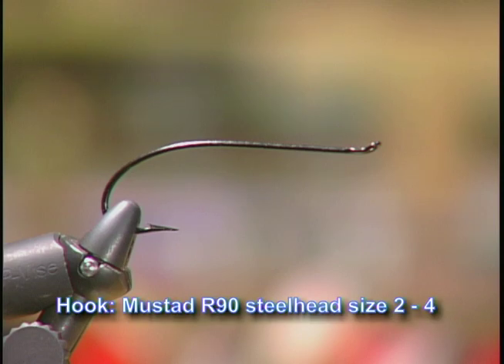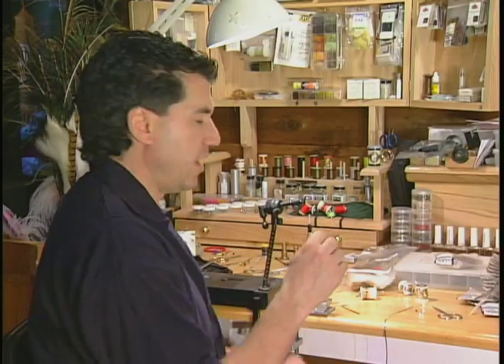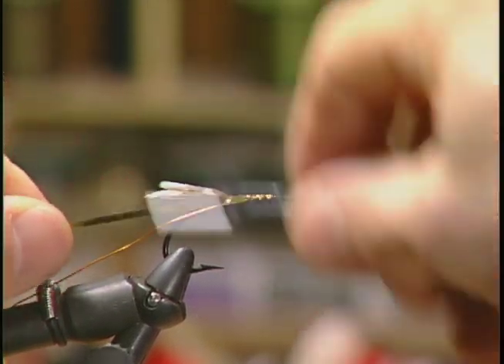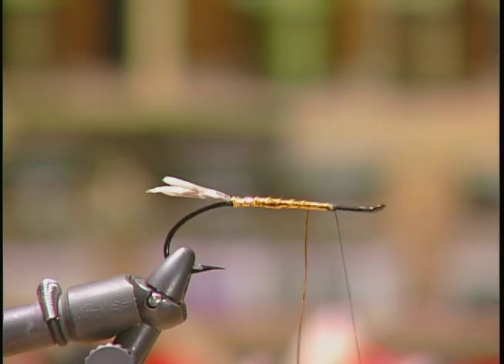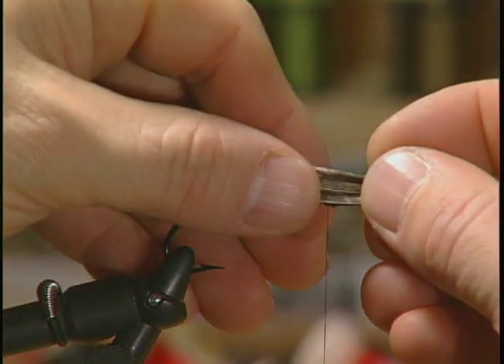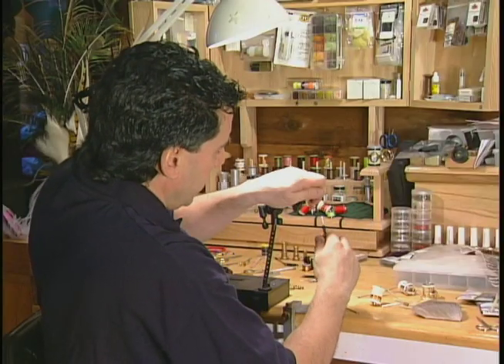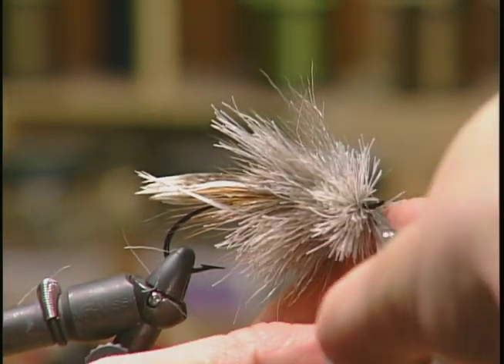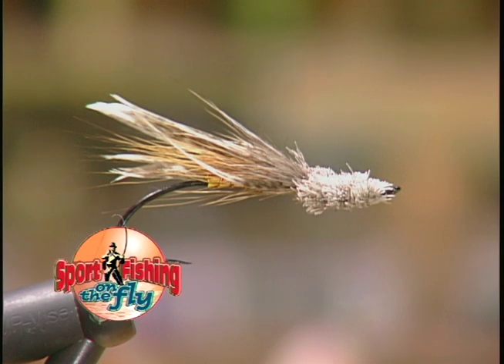How to tie a Chinook Muddler Minnow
A Chinook Muddler tied by Don Freschi for Series 12 of SFOTF.